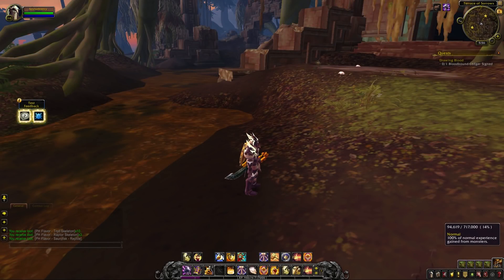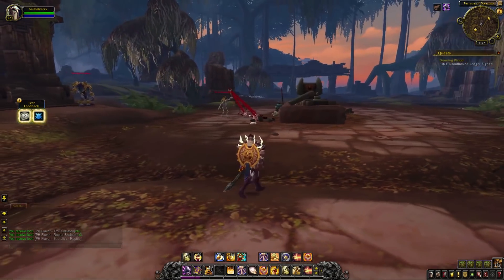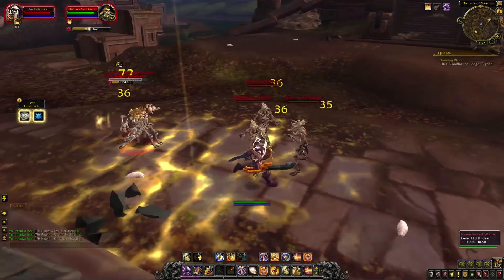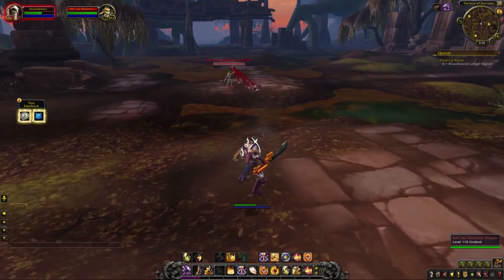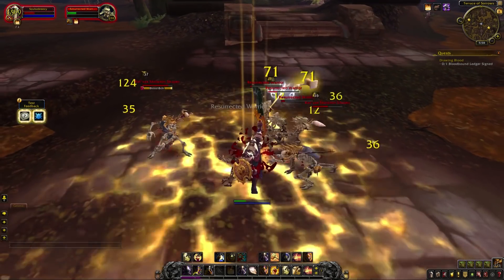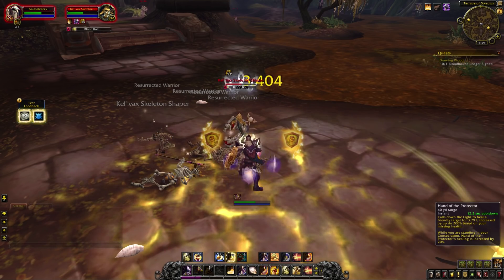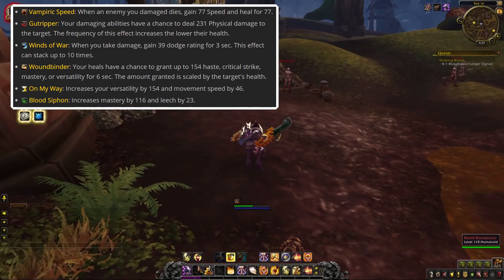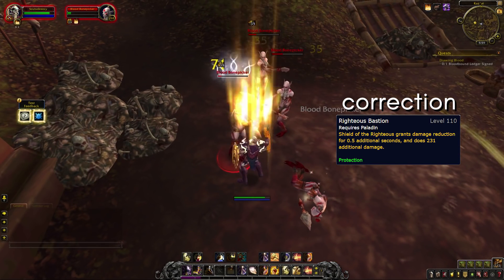Protection Paladins First Look in the Battle for Azeroth Alpha - World of Warcraft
For my first go in the Battle for Azeroth Alpha, I take a first look at Protection Paladins, who I most most closely associate myself with.
In this video I take a look at the changes to a few Paladin abilities and the fundamental changes happening to tanks overall in this expansion, as well as a very early preview of the new Azerite traits we'll expect to see.